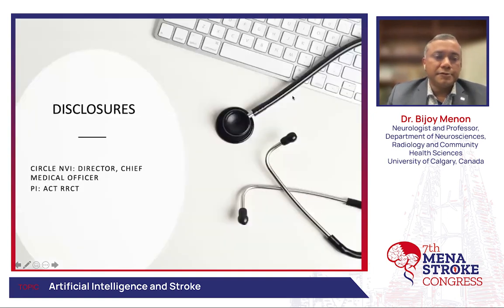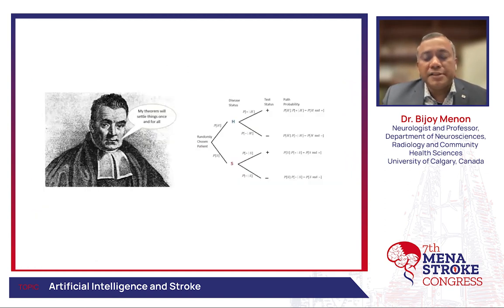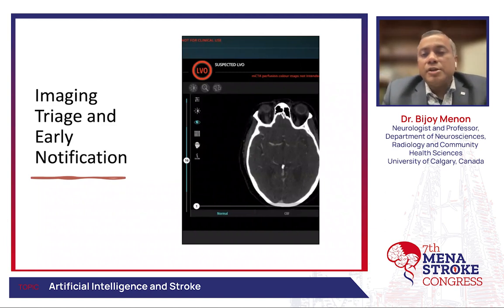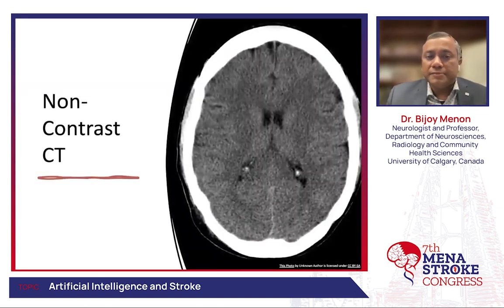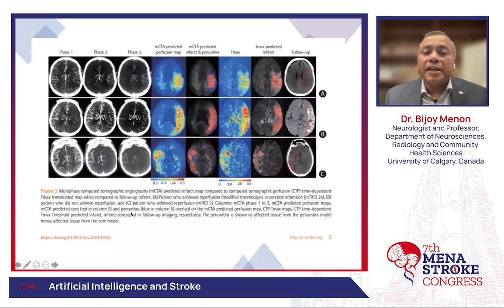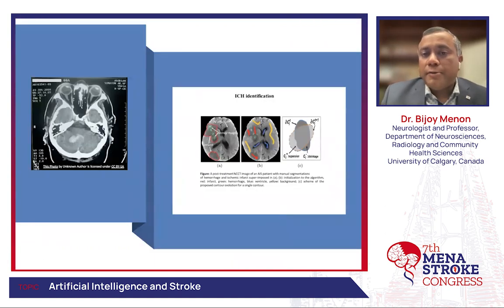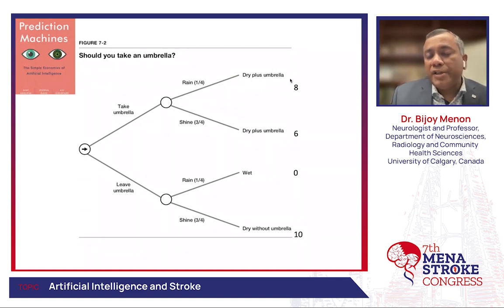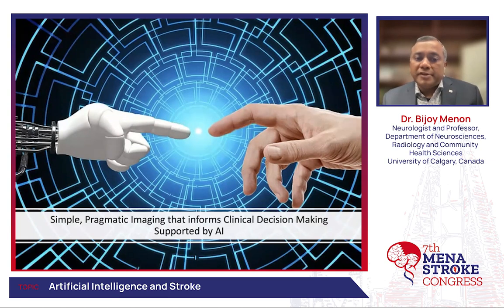Dr. Bijoy Menon - Artiﬁcial Intelligence and Stroke